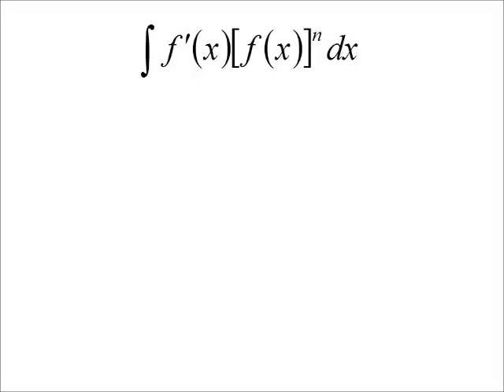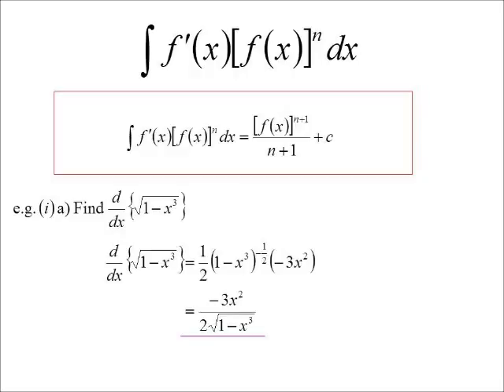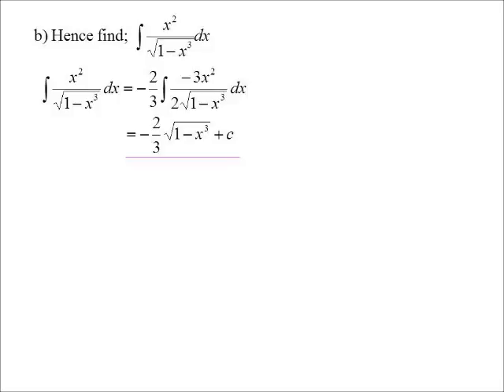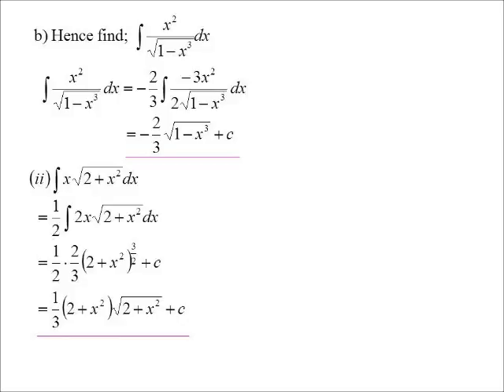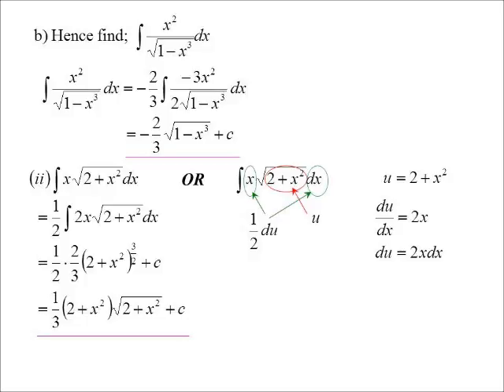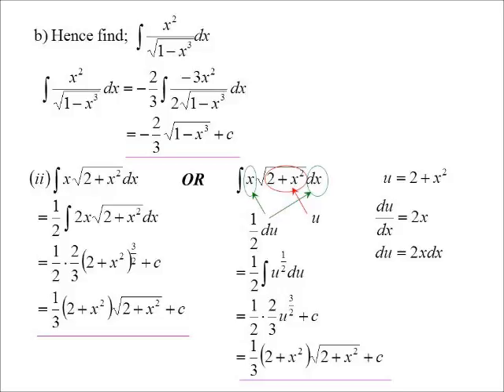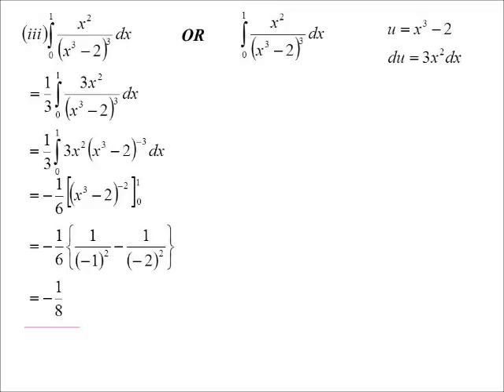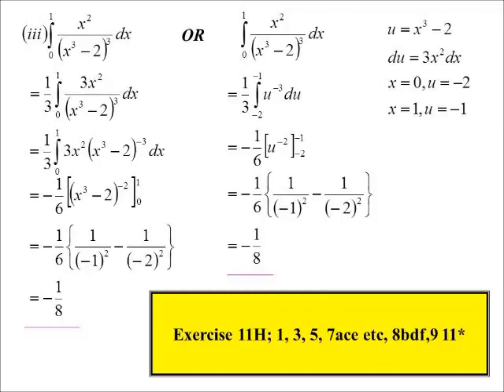11X1T17 06 derivative times function 2016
Logically using the chain rule in reverse.